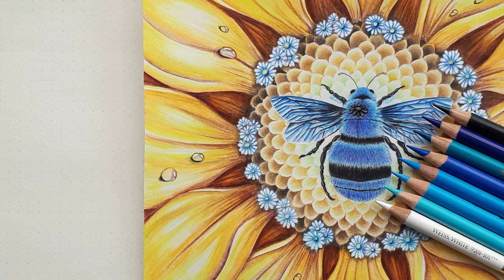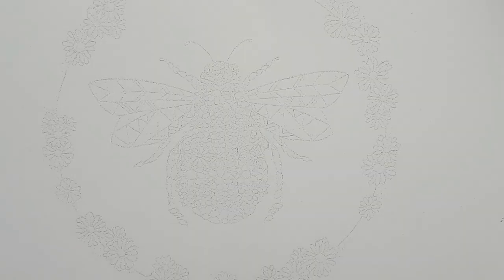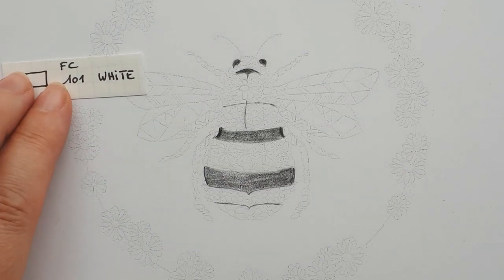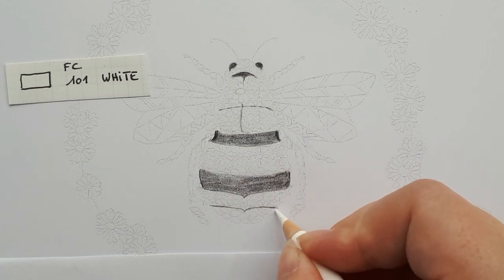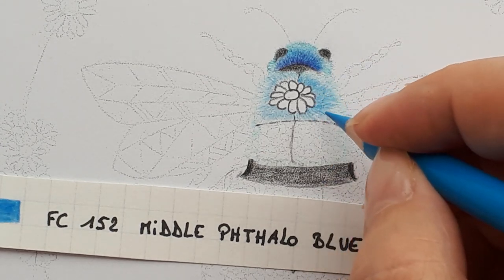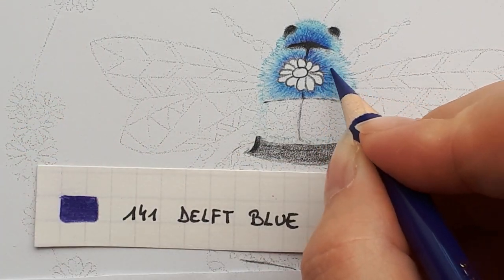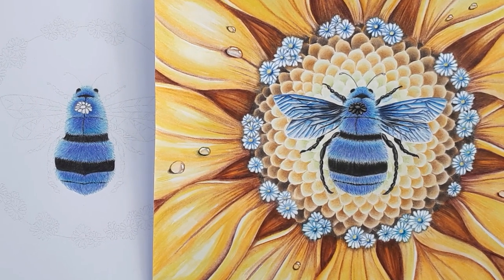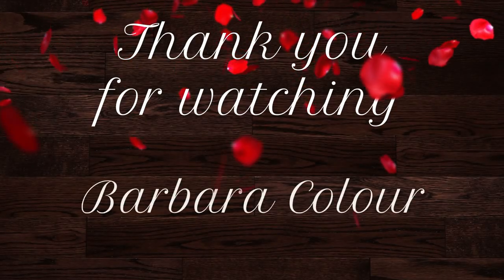Colour a Blue Bee ! Part 1 : FUR EFFECT - Flourish - Johanna BASFORD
How to color a blue bee with a fur effect ?
This simple technique can be used with other colors or to make the fur of any other animal, with this technique you'll learn how to draw a fur with colored pencils.
I show you each step for a realistic fluffy effect, and I explain every details of the process.

Index :
0:00 Introduction
2:39 Black bands
6:15 Fur effect
30:35 Touch-up with Posca

Coloring for adults.

Flourish Bee part 4, the blue bee wings: coming soon.

This page is also in Johanna's book Worlds of Wonder :
Amazon UK : Johanna Basford, Worlds of Wonders
Amazon.com : Johanna Basford, Worlds of Wonder US edition
French edition (Mes Mondes Rêvés)
Amazon CANADA : Johanna Basford, Worlds of Wonder (US edition)

Art Supplies :
Faber Castell Polychromos 120 pencils
Faber Castell Polychromos 120 pencils in a wooden box
Clairefontaine Clairalfa A4 paper 160 grams
8 pcs Pencil Extenders
Dahle 133 Pencil Sharpener with adjustable point

Album Bang Bang
Songs :
- L'heure de l'apéro (album Vices&Versa)
- Le prix des sentiments (album Vices&Versa)
- La boîte à souvenirs (album Les noces de Cupidon)